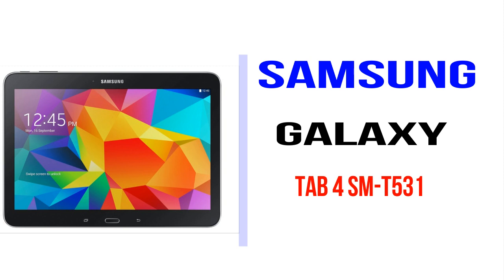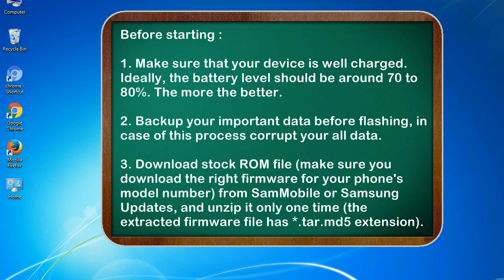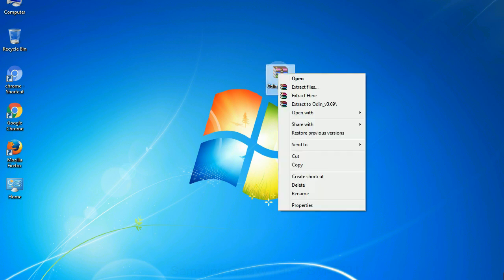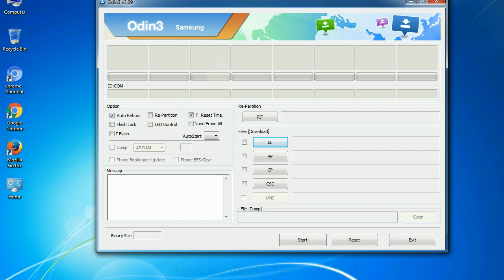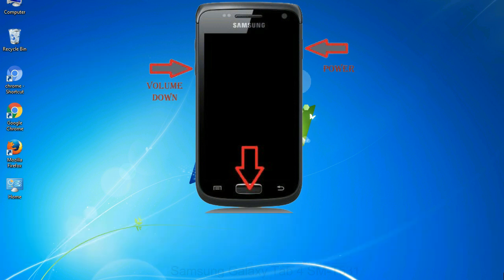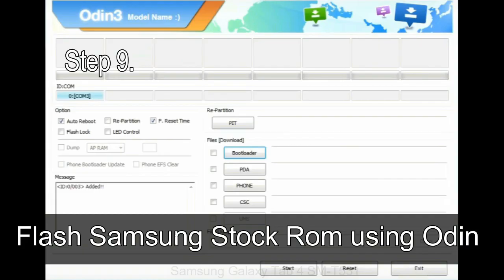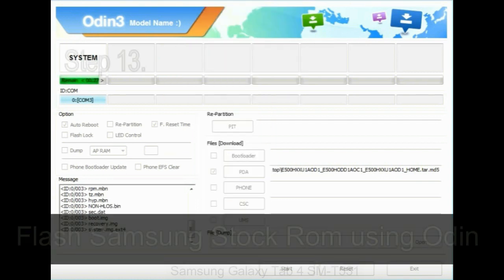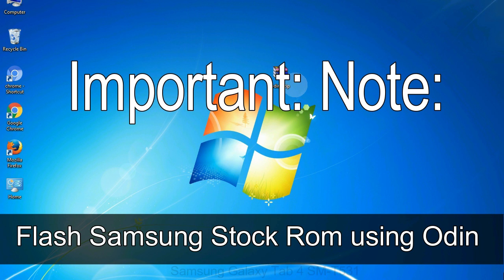How to Samsung Galaxy Tab 4 SM T531 Firmware Update (Fix ROM)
I talk to you How to Samsung Galaxy Tab 4 SM T531 firmware flash with Odin.

Here is a step by step guide on how to flash Samsung Galaxy Tab 4 SM T531 ROM:

Step 2. Download Stock ROM compatible with your Samsung Tab 4 SM T531 device or if you have already downloaded the firmware file then ignore downloading it again, and extract it on your PC.

Step 3. Power Off your Samsung Tab 4 SM T531 phone.

Step 8. Once you have connected the Samsung Galaxy Tab 4 SM T531 to the PC, Odin will automatically recognize the phone and see "Added"   message at the lower left panel. or connect your phone to the PC via USB cable.

Now, your Samsung Galaxy Tab 4 SM T531 Firmware Update success.